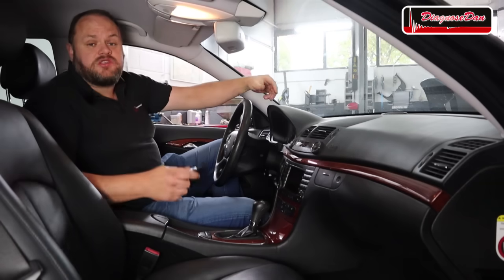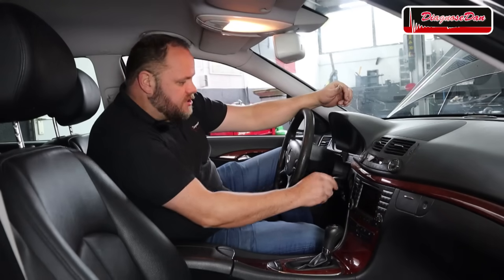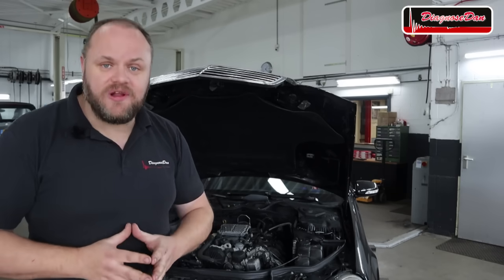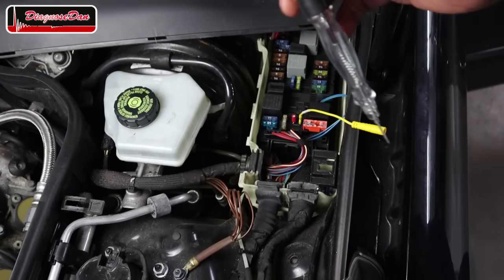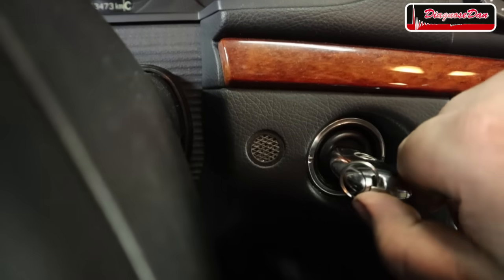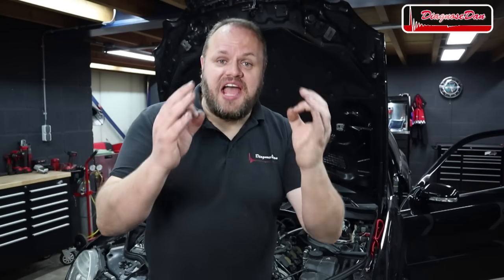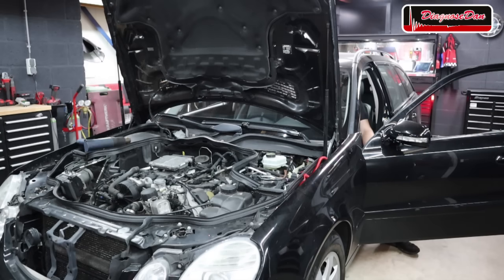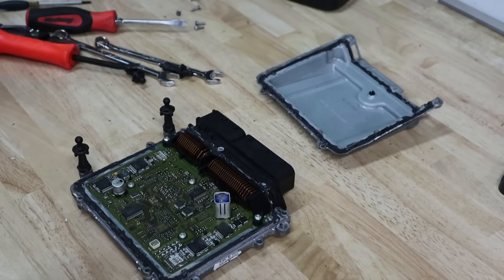mercedes no crank (when Hot)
In this video we Diagnose and Fix a Mercedes that doesn't want
to crank if it's at operating temperature.
Let's Diagnose it together!

for the Autel IM608 used in the video;

US Use this promotion code: YTWZGKUM You save $130
UK Use this promotion code: OH3I8FPD You save ￡100
DE Use this p[romotion code: 6DRDGXKA You save €100